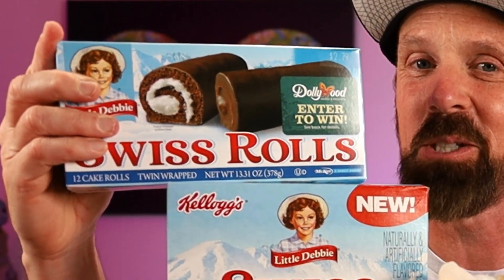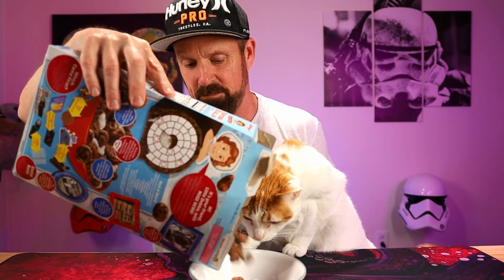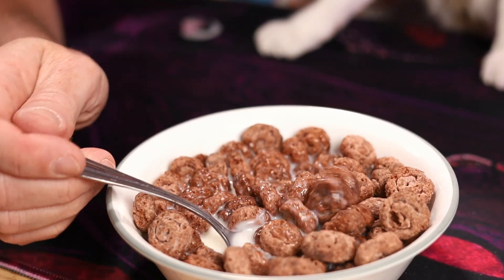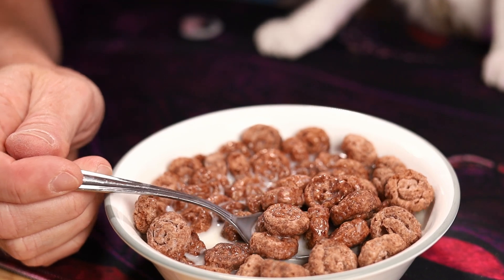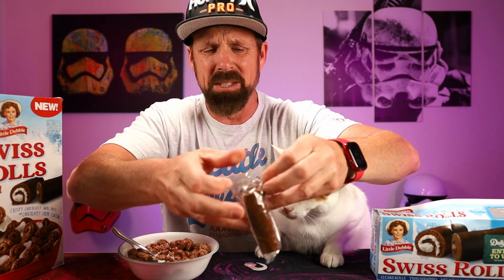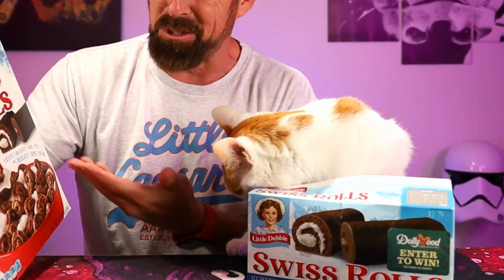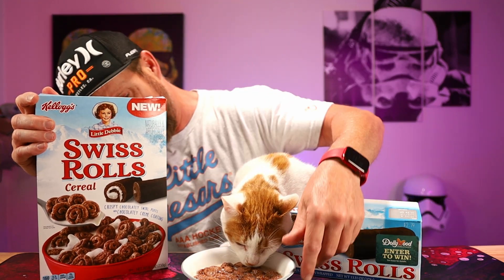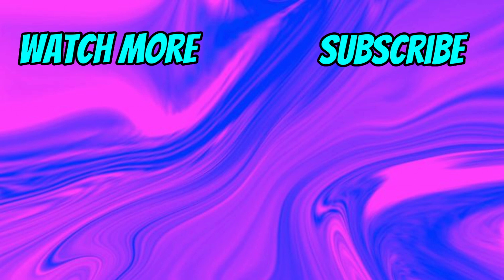Sweet Swiss Delight: Little Debbie Swiss Cake Roll Cereal Taste Test!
Dive into the delectable world of breakfast treats with us as we sample and savor Little Debbie's Swiss Cake Roll Cereal! In this video, we're crunching, munching, and sharing our thoughts on this delightful cereal inspired by the classic snack. Does it capture the essence of those beloved Swiss Cake Rolls? Join us on this indulgent breakfast journey to discover if it's a sweet morning sensation. Will it become your new breakfast favorite? Tune in to satisfy your cereal cravings! 🥄🍰🤤